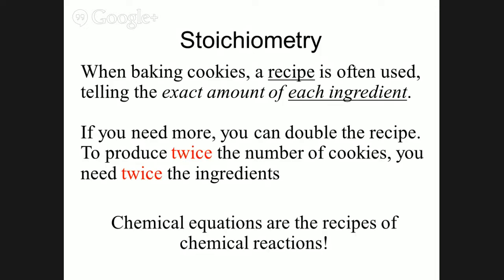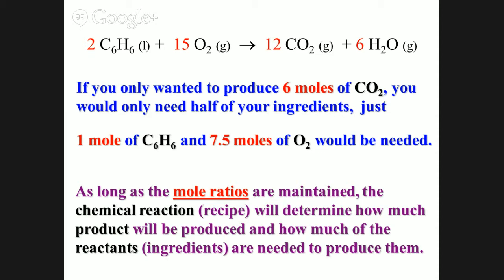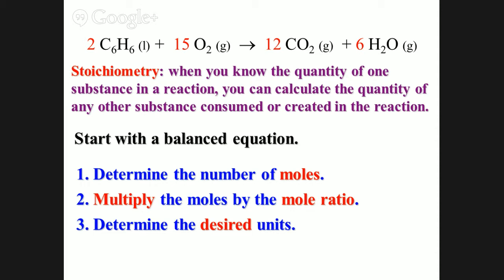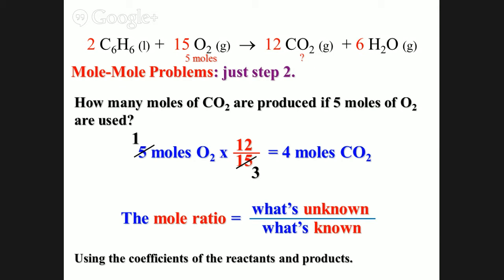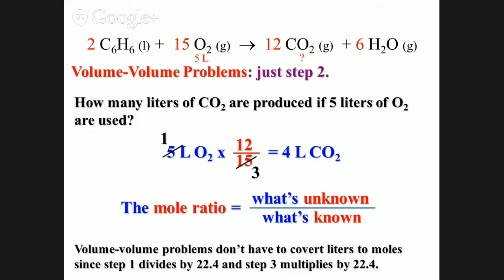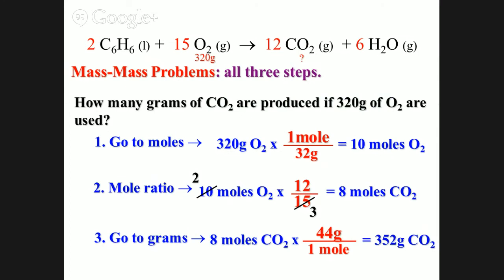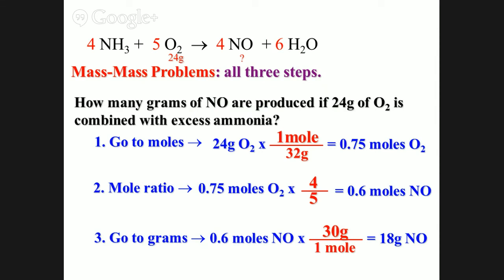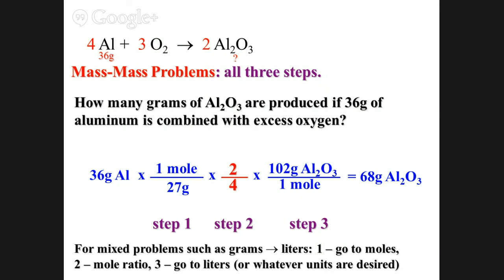Notes - Stoichiometry - 121114 - sse